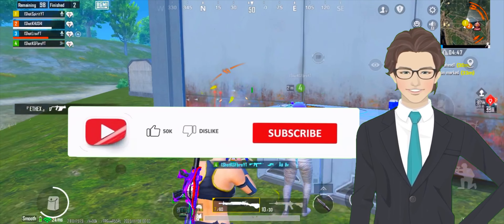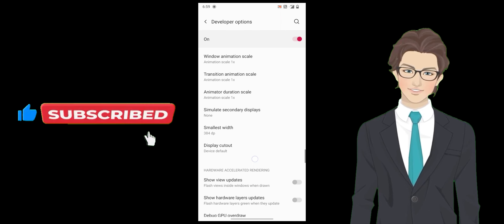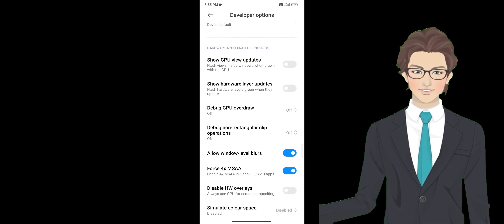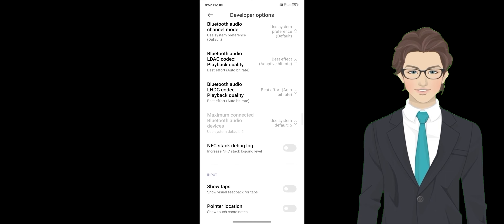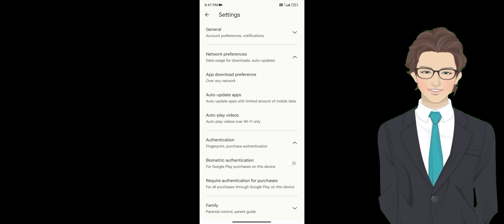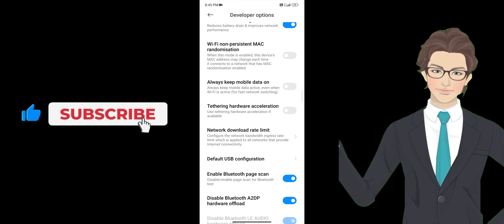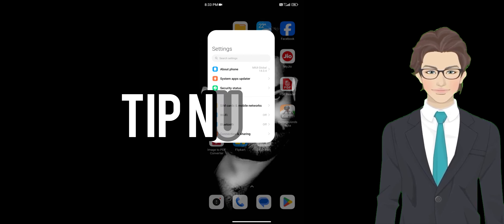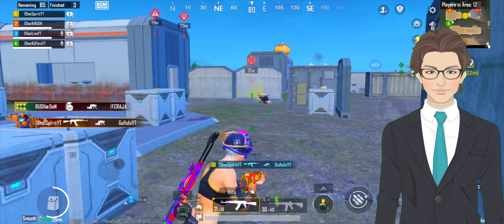How To Fix Lag In BGMI/PUBG Mobile | Fix Lag In Low And Devices With Handcam BGMI Lag in Any Devices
In this video I ll show you some top settings to fix lag in BGMI PUBG
WhatsApp my community channel